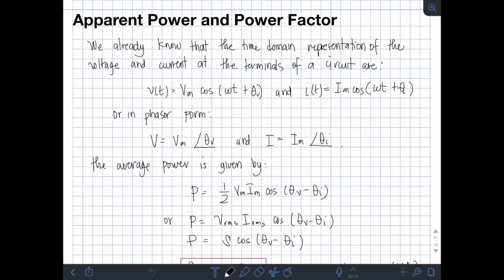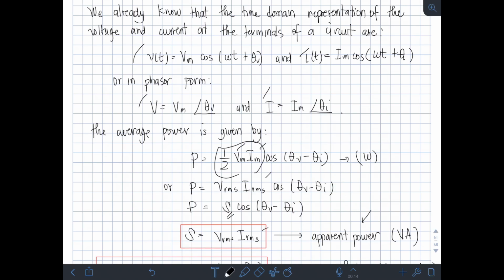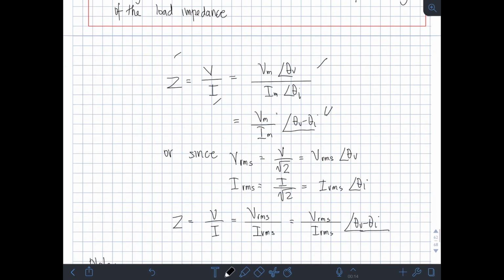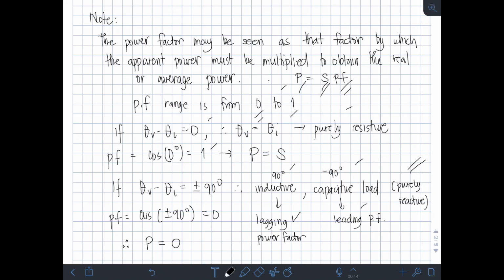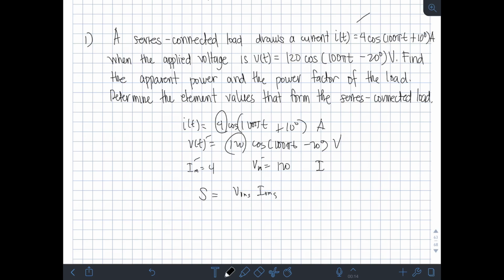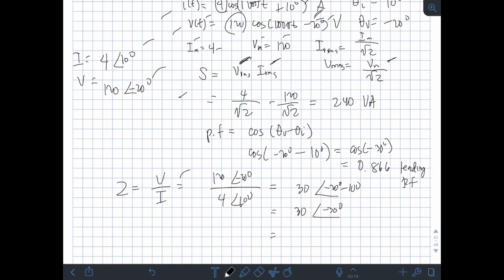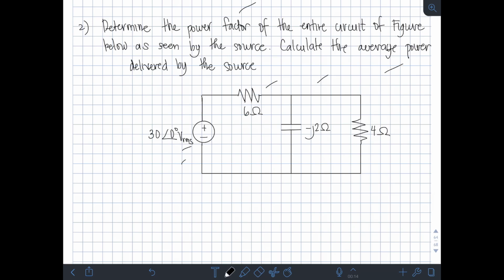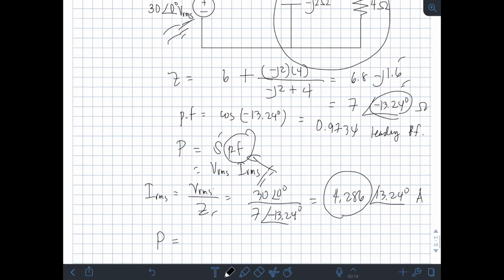Apparent Power and Power Factor EP.71 (Tagalog Electronics)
Hi guys! This video discusses about the apparent power and power factor. We will silve some problems about apparent power and power factor to illustrate their importance in AC circuits. Happy learning and enjoy watching.